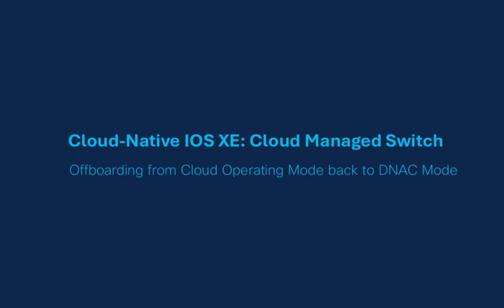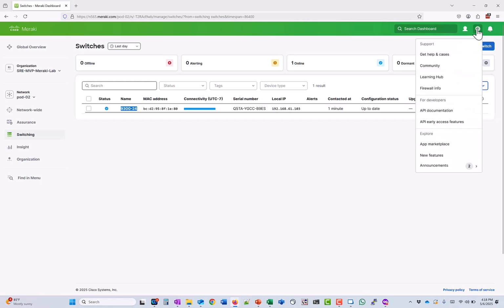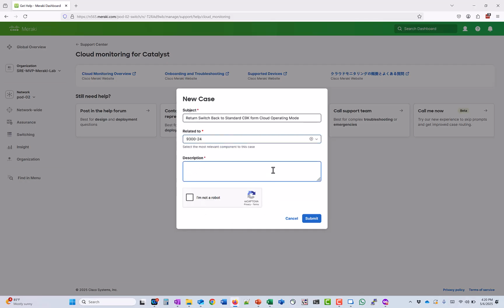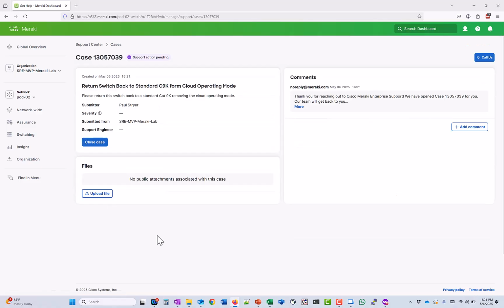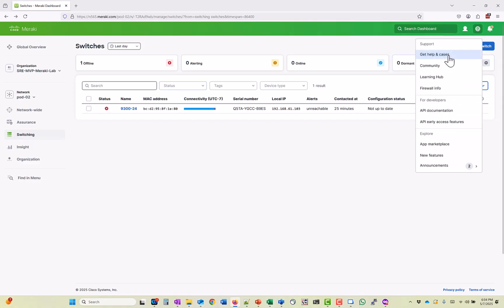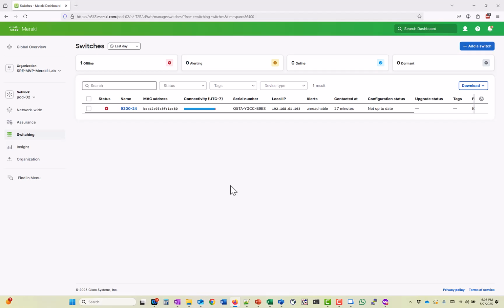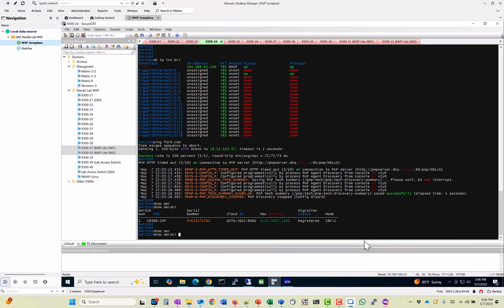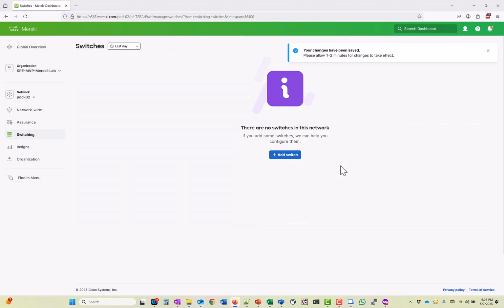Cloud Config Source Mode To C9K DNAC Mode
This video walks through the process of offboarding a Cisco Catalyst switch from Cloud Configuration Source Mode (formerly known as Cloud Operation Mode) and returning it to DNAC mode or traditional IOS XE standalone management.

You'll learn why this operation requires opening a Cisco TAC case, what happens behind the scenes during the offboarding process, and what to expect when the device is factory reset and removed from Meraki cloud control.

This is a must-watch for network administrators who need to repurpose or recover Catalyst switches that have been fully onboarded into cloud management and now need to be returned to CLI-based or DNA Center-managed environments.